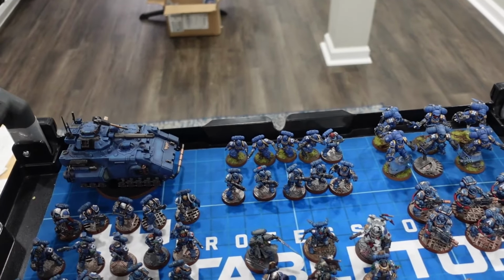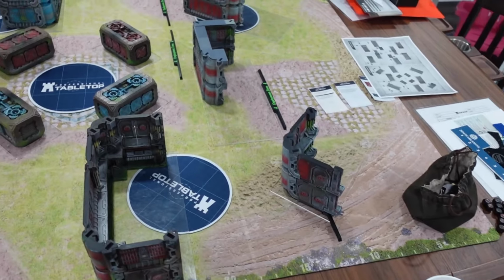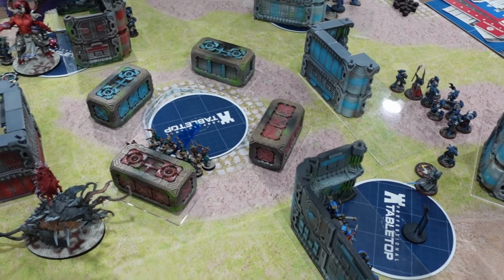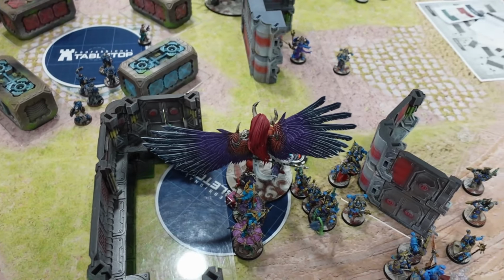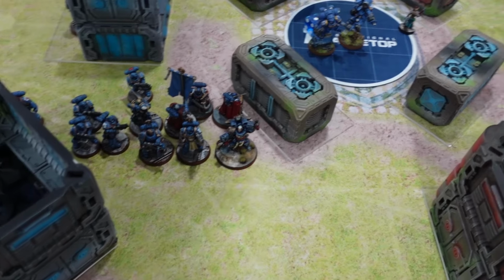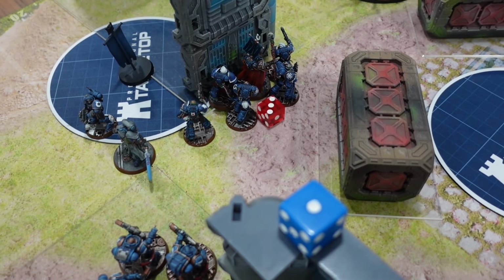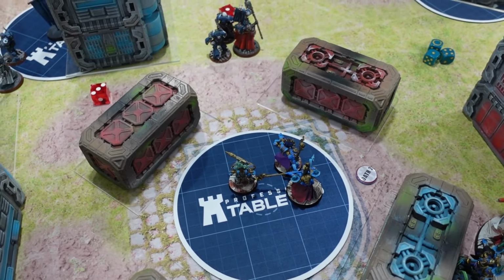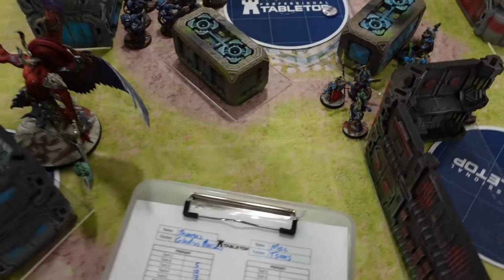BATTLE REPORT! *NEW 10TH EDITION* ULTRAMARINES VS THOUSAND SONS | WARHAMMER 40K | GRAND TOURNAMENT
2000 Point Grand Tournament Mission Battle Report. Ultramarines vs Thousand Sons

Todays video is going to include:
Warhammer 10th Edition Thousand Sons Tactics
Warhammer 10th Edition Ultramarines Tactics